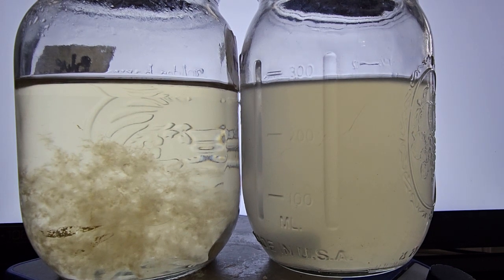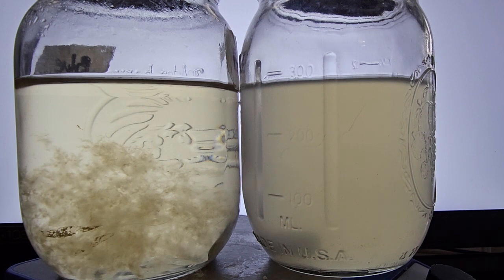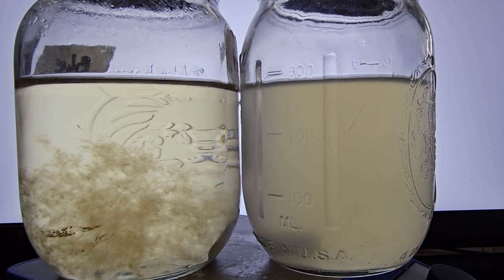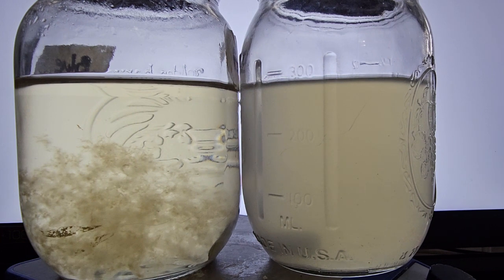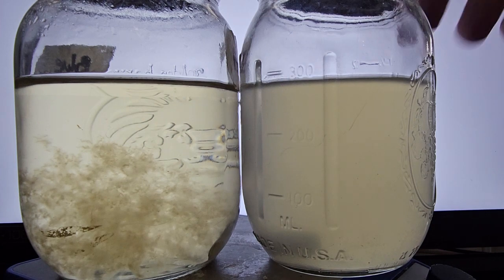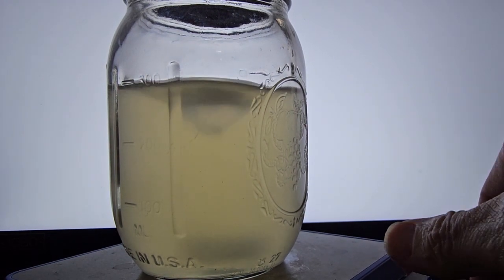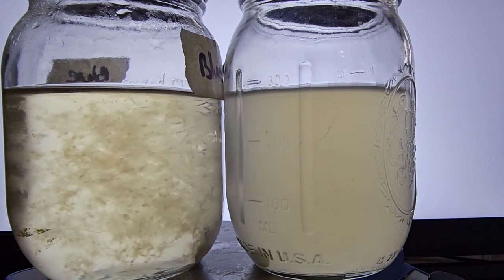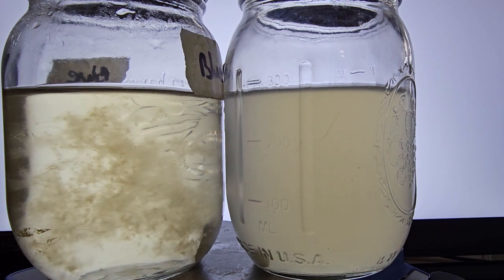Cloudy v.s. Clear Liquid Culture: How to fix a cloudy jar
🔬 Experiment Overview 🔬
Liquid cultures have become an essential part of modern mycology, enabling us to propagate and expand our mushroom species rapidly. However, in our quest for optimal growth conditions, we stumbled upon a curious observation: overcooking liquid cultures seems to hinder mycelium development and leads to unexpected cloudiness. Luckily it is a super easy fix!